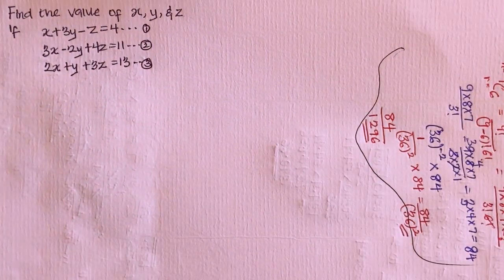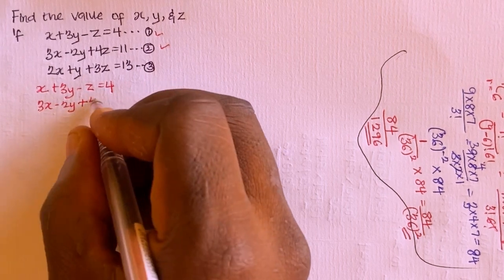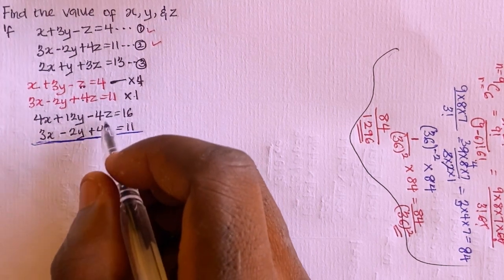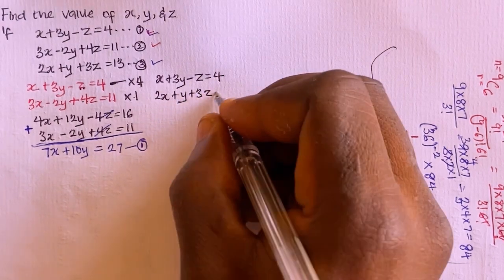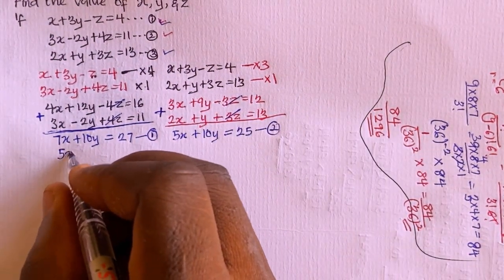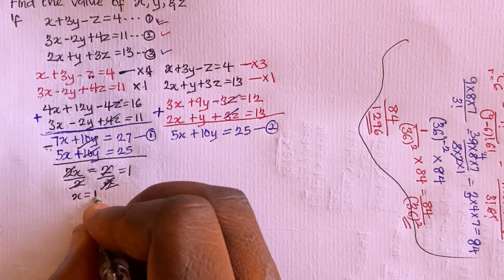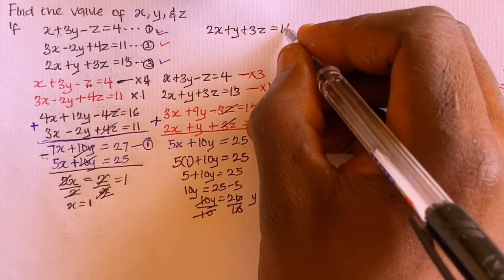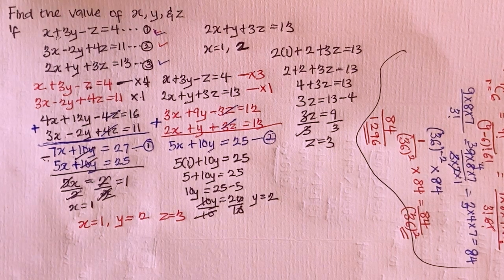SIMULTANEOUS EQUATION WITH THREE UNKNOWN || MADE EASY